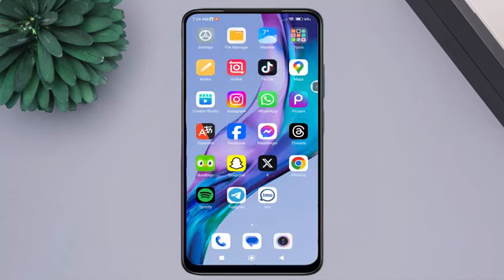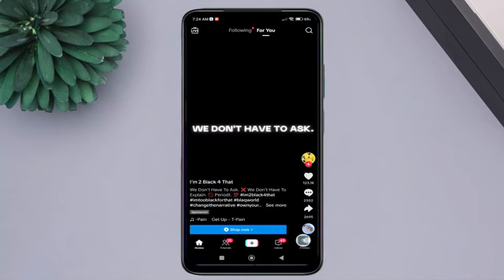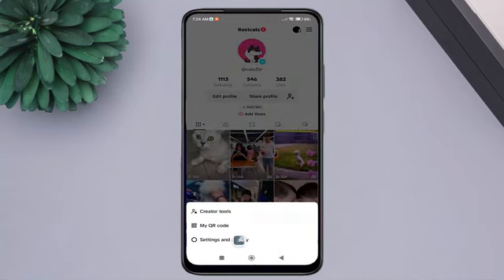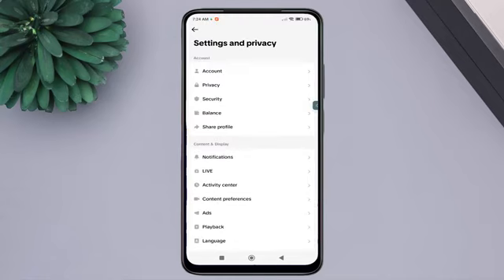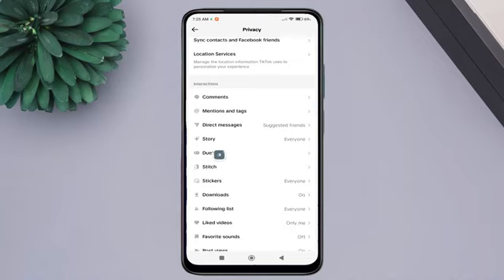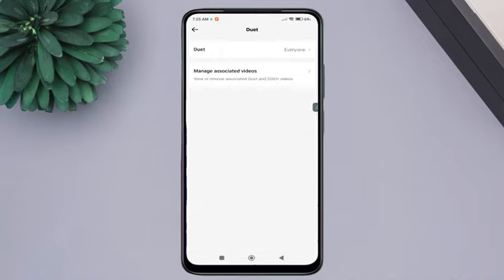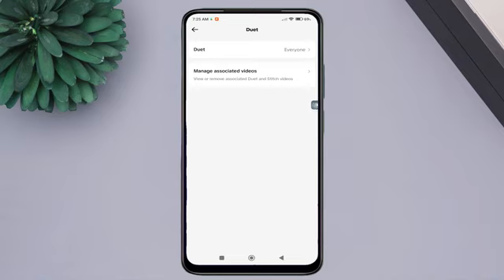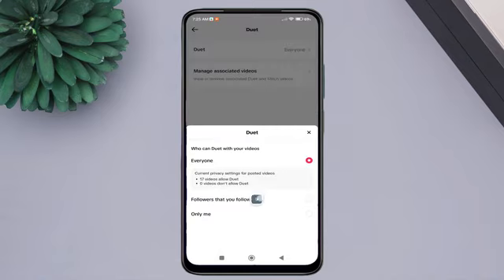How To Disable Duet in Tik Tok - How To Turn Duets On On TikTok 2024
In this video tutorial, we will guide you on how to disable the "Duet" feature in TikTok for a specific video. The Duet feature allows users to create split-screen videos by collaborating with another user's content. However, there may be instances when you want to restrict others from creating duets with your videos.

How To Disable Duet in Tik Tok.
Duet Is Not Allowed For This Video.